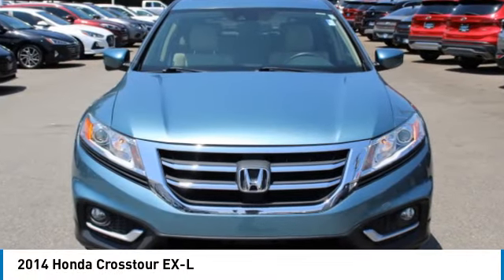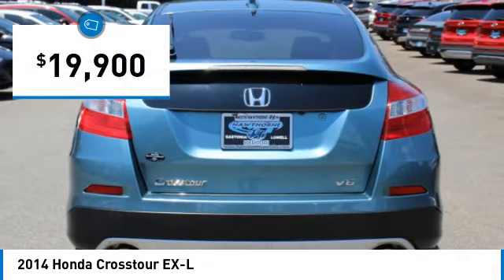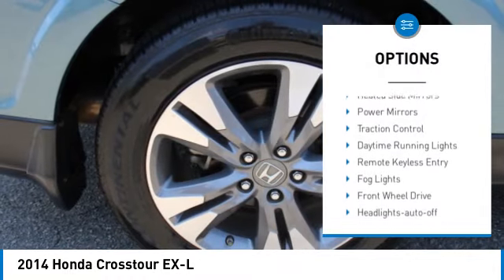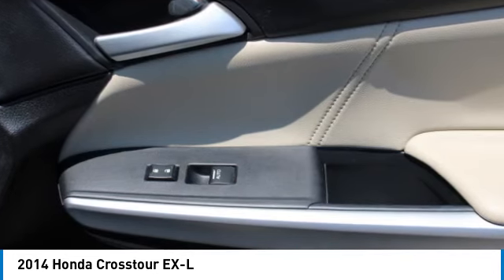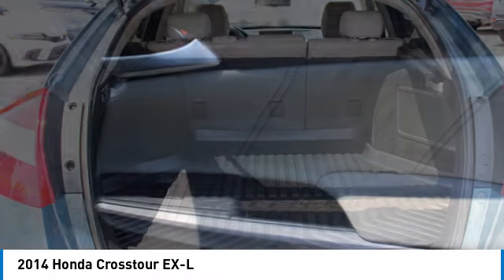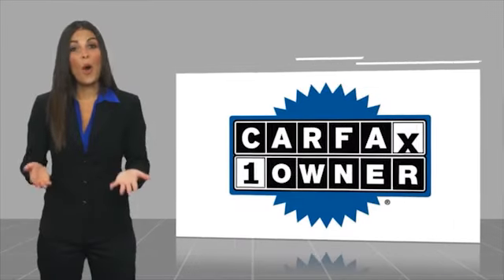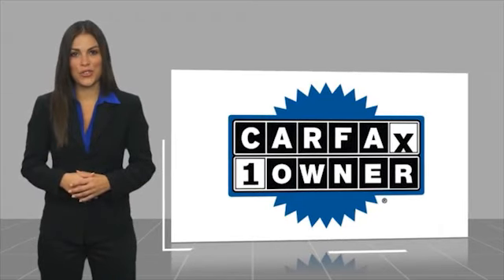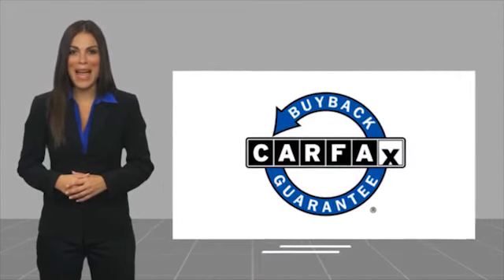2014 Honda Crosstour 9454XA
2014 Honda Crosstour EX-L

FUEL EFFICIENT 30 MPG Hwy/20 MPG City! Heated Leather Seats, Sunroof, Dual Zone A/C, Keyless Start, CD Player, Bluetooth CLICK ME! KEY FEATURES INCLUDE: Leather Seats, Sunroof, Heated Driver Seat, Back-Up Camera, Satellite Radio, iPod/MP3 Input, Bluetooth, CD Player, Aluminum Wheels, Keyless Start, Dual Zone A/C, Smart Device Integration, Heated Seats, Heated Leather Seats. Honda EX-L with Mountain Air Metallic exterior and Ivory interior features a V6 Cylinder Engine with 278 HP at 6200 RPM*. Rear Spoiler, MP3 Player, Keyless Entry, Privacy Glass, Steering Wheel Controls. EXPERTS ARE SAYING: Despite its unconventional looks, the Honda Crosstour's underpinnings are firmly rooted in the Honda Accord family sedan. On long stretches of open road, the Crosstour feels nearly as light and agile as its sedan-equivalent. -KBB.com. BUY WITH CONFIDENCE: CARFAX 1-Owner MORE ABOUT US: When you are looking to shop for an incredible way to shop for a new or used car it is incredibly important that you will be able to find a dealership that is prepared to help you through the entire process. As a driver in Gastonia or Charlotte, the best place to shop for your next new or used car is none other than Keith Hawthorne Hyundai of Gastonia where we are prepared to offer you everything you could ever want in a dealership. We offer the Keith Hawthorne Advantage on all new vehicles and Horsepower calculations based on trim engine configuration. Fuel economy calculations based on original manufacturer data for trim engine configuration. Please confirm the accuracy of the included equipment by calling us prior to purchase.